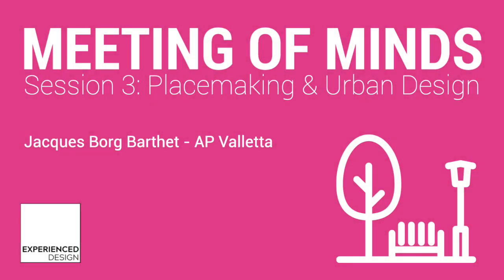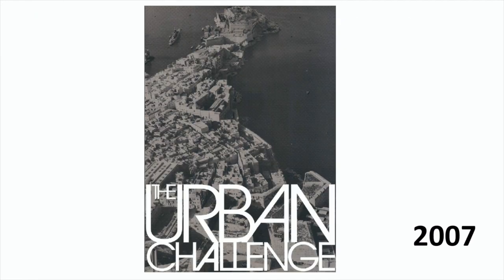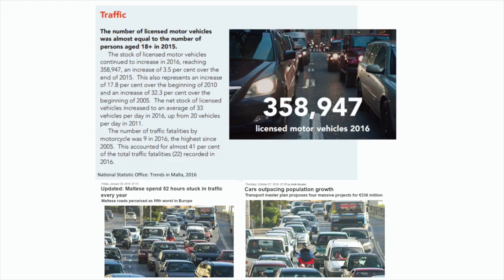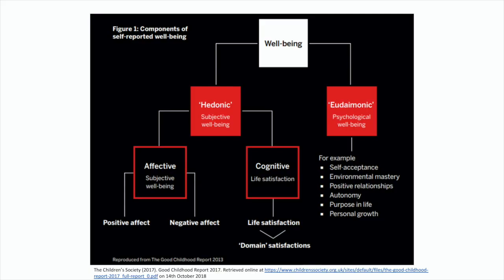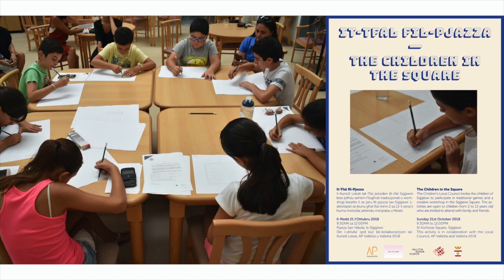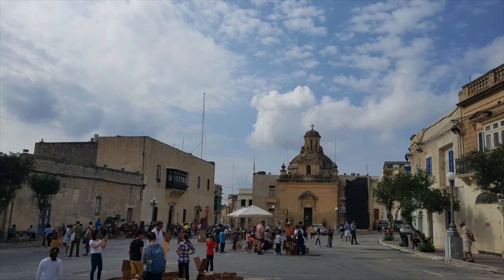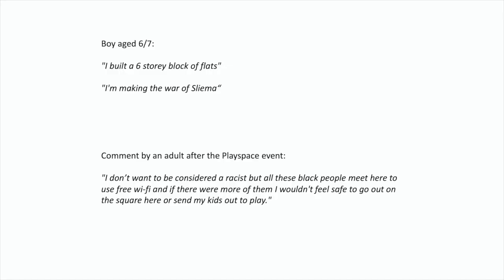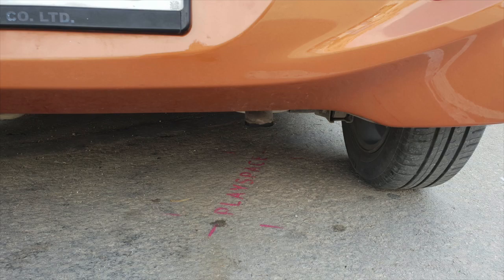Playspace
Presentation by Jacques Borg Barthet, Director of Practice at AP Valletta. This presentation was part of the Meeting of Minds on Placemaking & Urban Design on April 16, 2020.